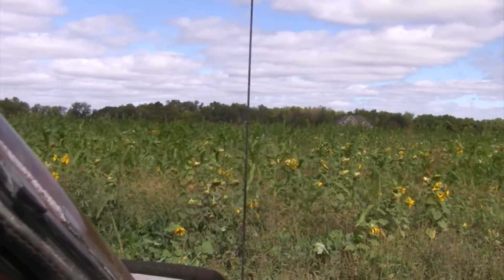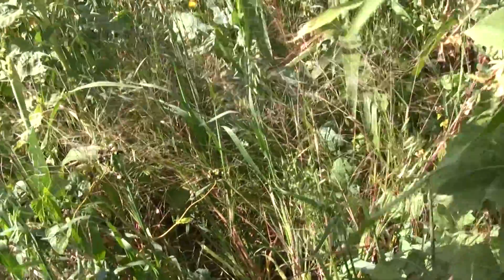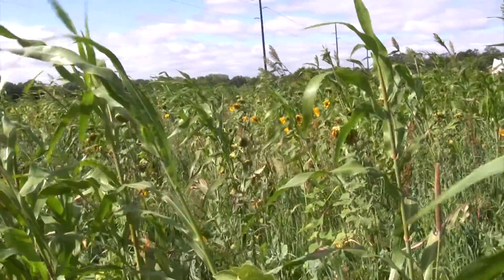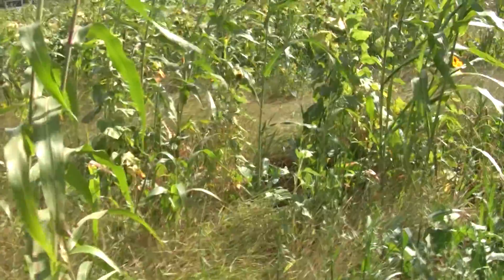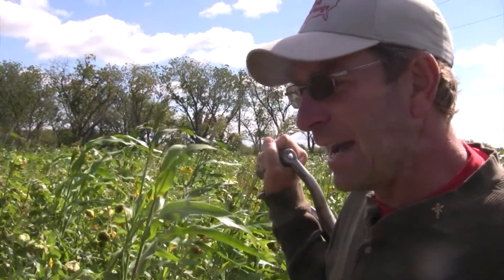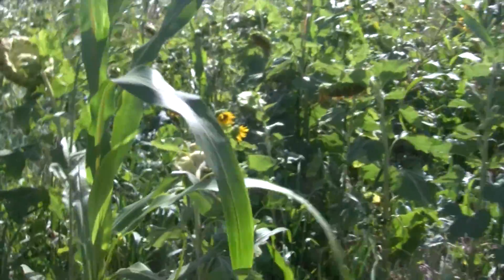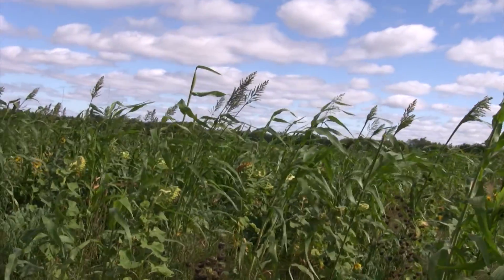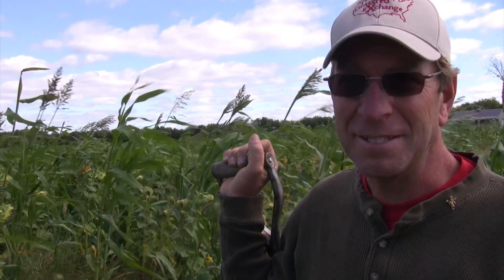Cover Crop Discussion with Gail Fuller Oct 3, 2014, stop 2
The second stop showing how grass invaded a a multi specie cover crop in a some areas and how well the cover still competed with the grass.  This is the number one Kansas Soil Health score based on the Haney Test.